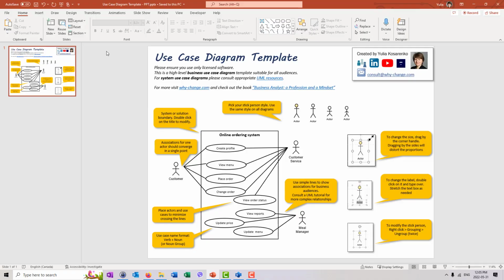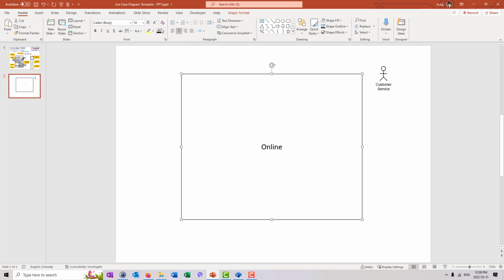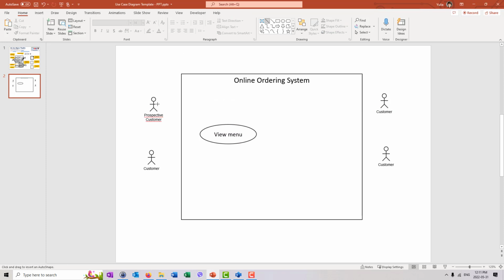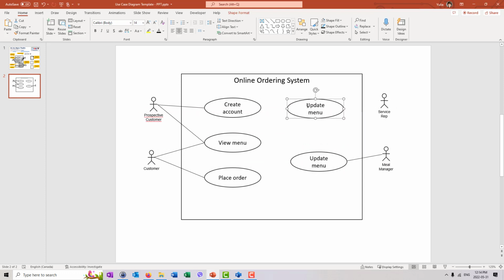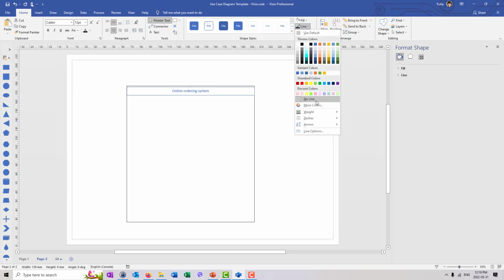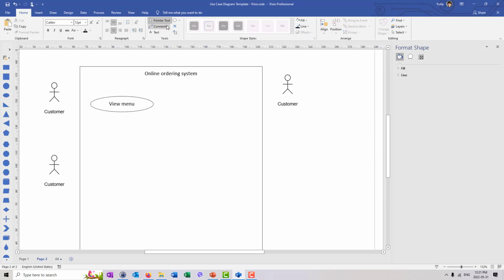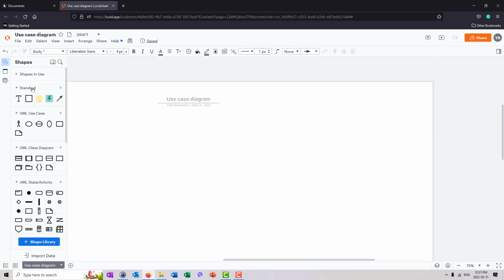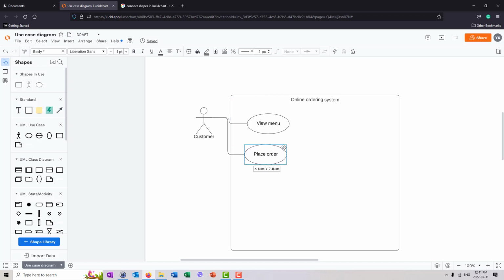How to Create Business Use Case Diagrams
A step-by-step instructional video showing how to create usecase diagrams in powerpoint msvisio and lucidchart.
00:37 - Tools overview
02:20 - PowerPoint version
11:33 - Visio version
17:13 - Lucidchart version